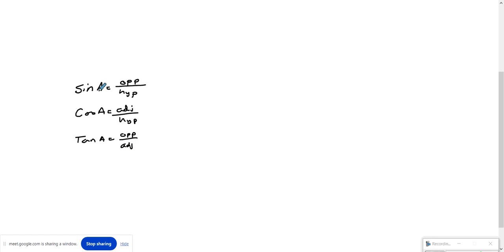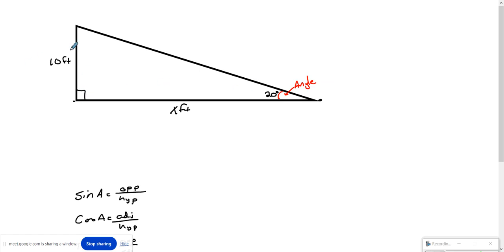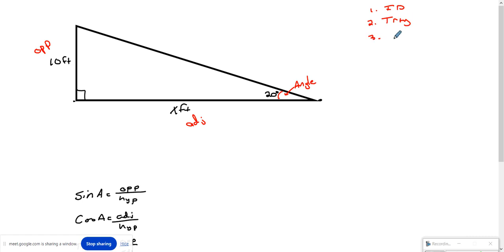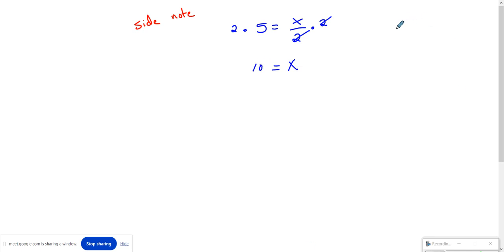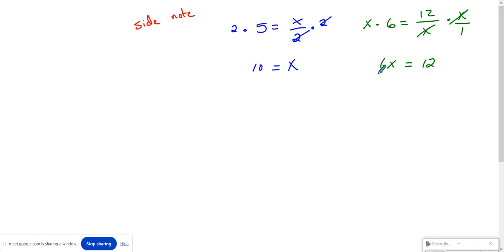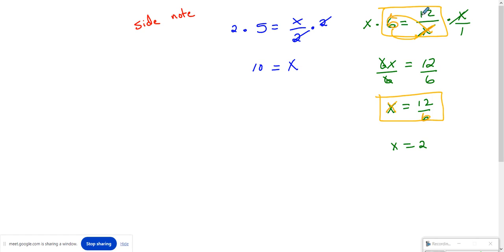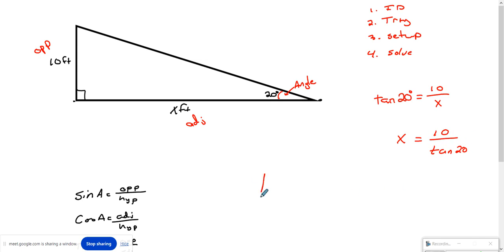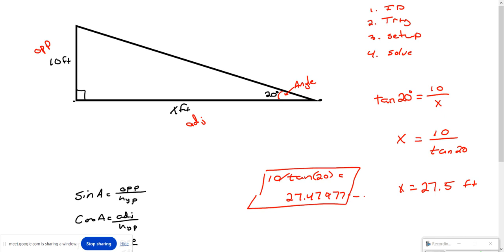GeoCon Unit 3 No. 8 to 16 notes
Here are the notes for GeoCon Unit 3 Numbers 8 to 16